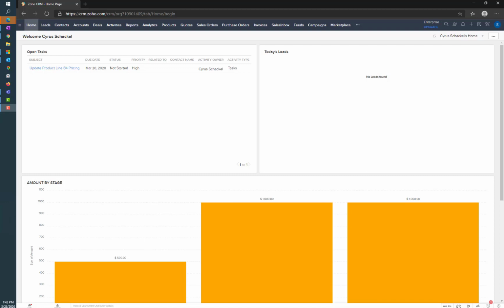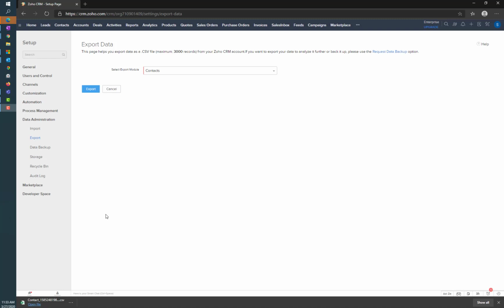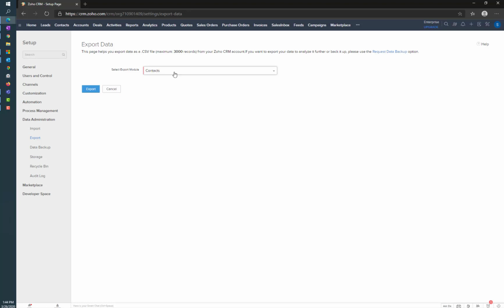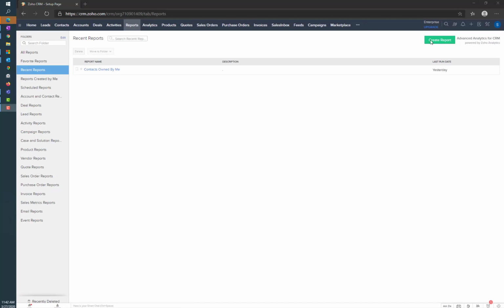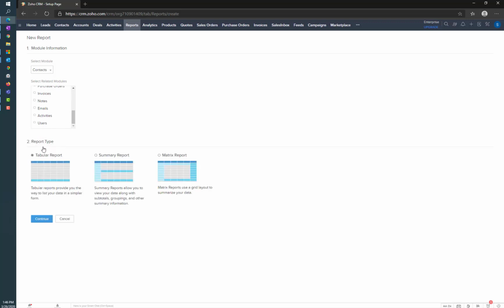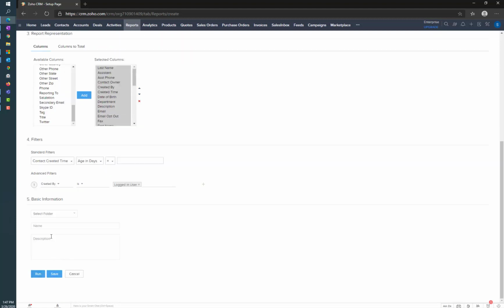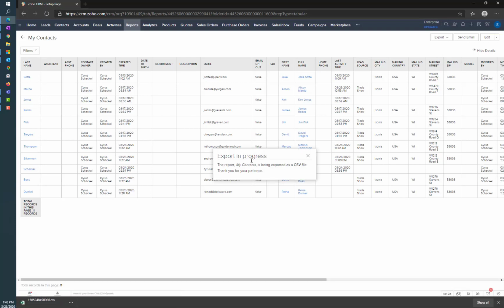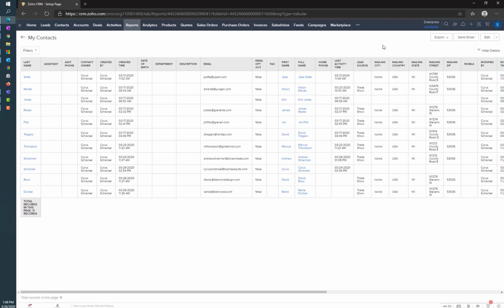Zoho CRM How-To: Export Data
Sometimes you may need to work with your CRM data outside of Zoho. Learn how to export your data so that you can work with the data in programs like Excel, or to make the data available for import into 3rd party financial and ERP applications.